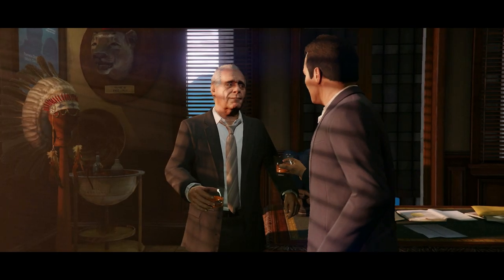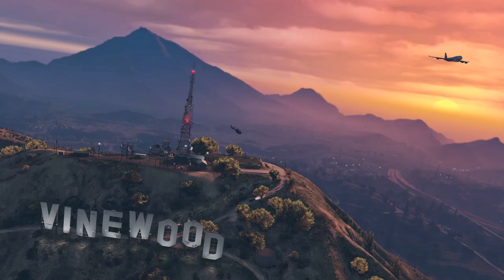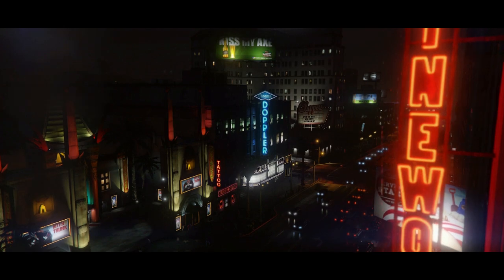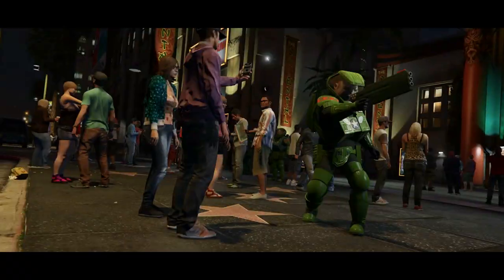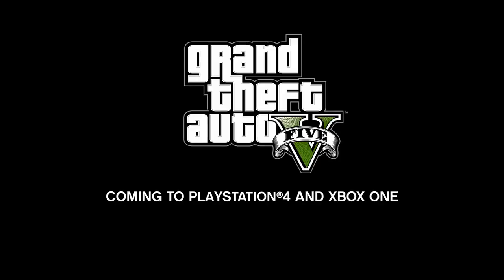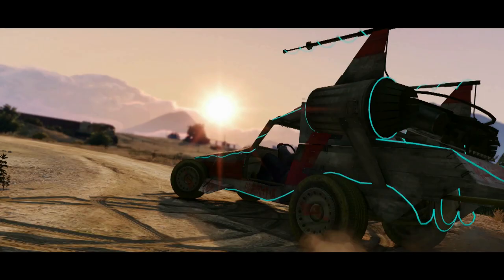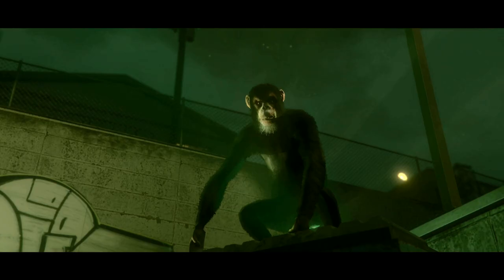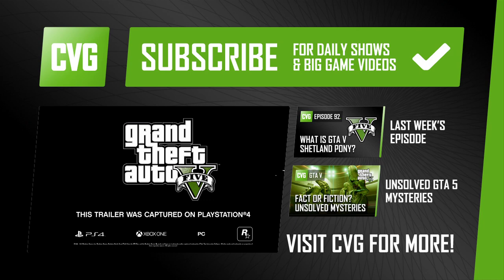GTA 5 Next-Gen Release Date Trailer Analysis - PC, PS4 & Xbox One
We've finally had a release date for the next-gen and PC version of Grand Theft Auto 5, and GTA 5 o'clock's resident expert Dan Dawkins is here with an in-depth analysis of the "Picket Fence and a Dog Named Skip” trailer.

Grand Theft Auto V will arrive on the PS4 and Xbox One on November 18, 2014, with the PC version to follow January 27, 2015. Are you excited for a next-gen GTA? Will you double dip or are over GTA? Let us know!